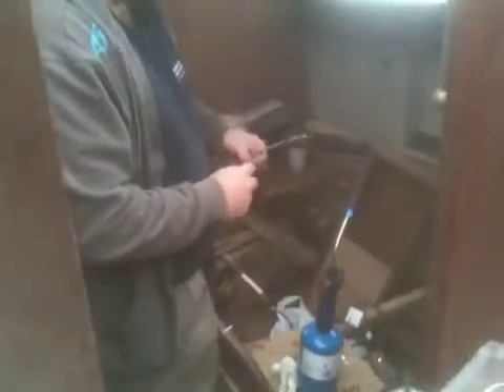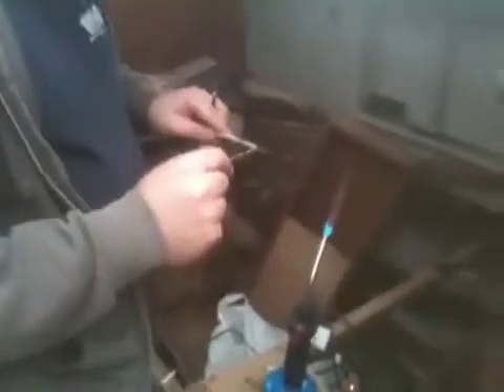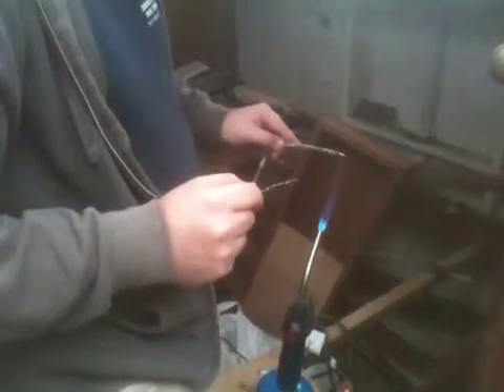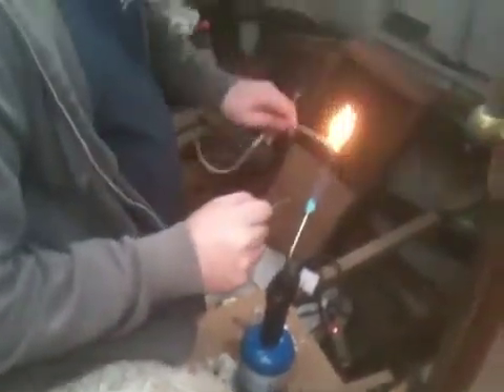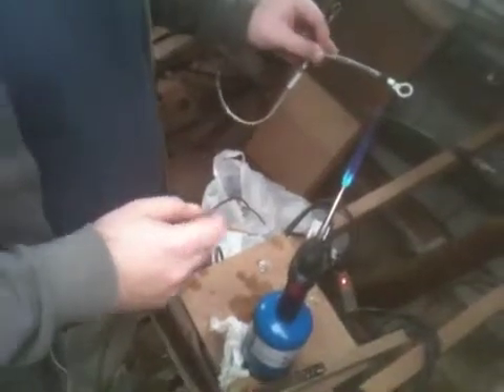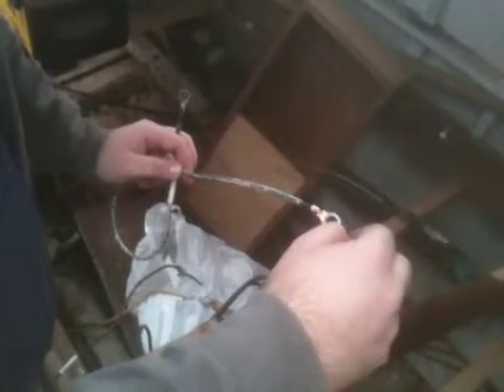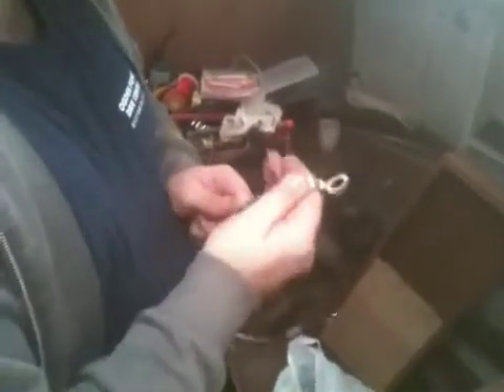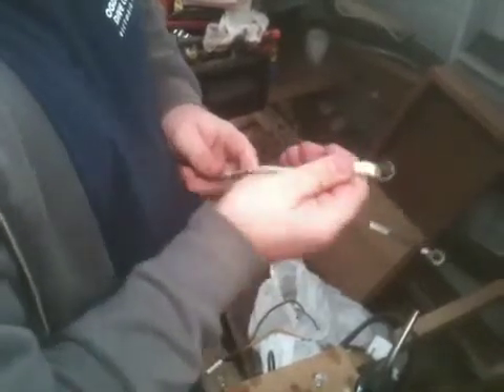How to Solder Cable Ends Wire Loop Heavy Gauge Bonding System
How to solder and heat shrink heavy gauge wire for galvanic bonding system in a classic Chris Craft yacht. Roland Von Schellwitz, BEng, Click Us Technology Services , from Victoria BC Canada shows a great method for quickly making corrosion free loop ends to attach to bonded items in a galvanic marine bonding system. Rosin core electrical solder is used with a corrosion block spray.

When we are not playing around in our yacht we are busy with our wood heat business..

Check out our B&B Gingerbread Cottage Bed and Breakfast, an idyllic 1905 heritage B&B in beautiful downtown Victoria BC, a half block off the Salish Sea. Website is